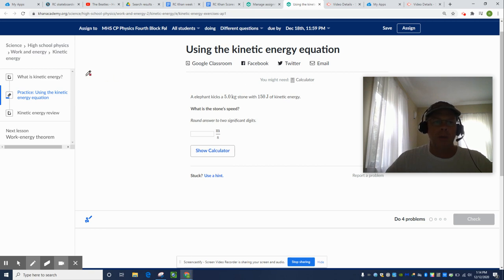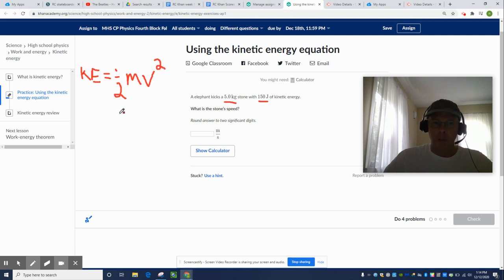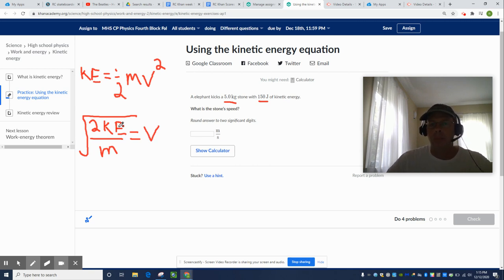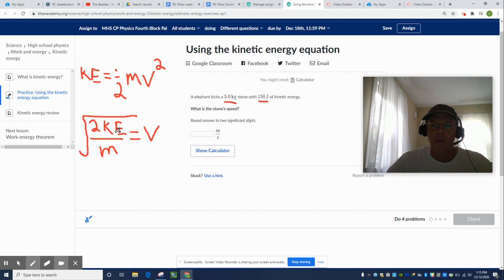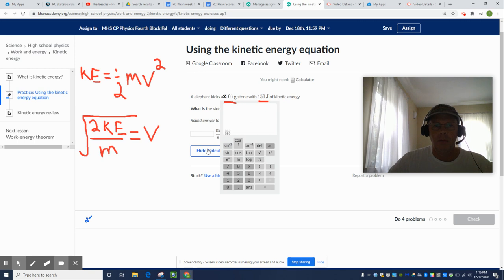Khan find speed given energy and mass onscreen drawing